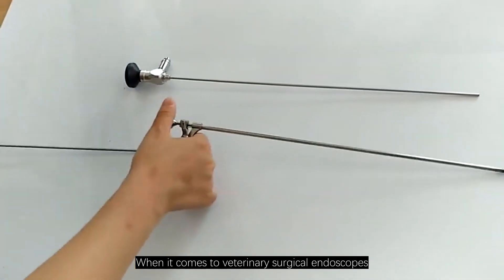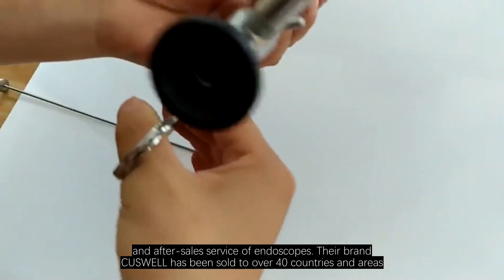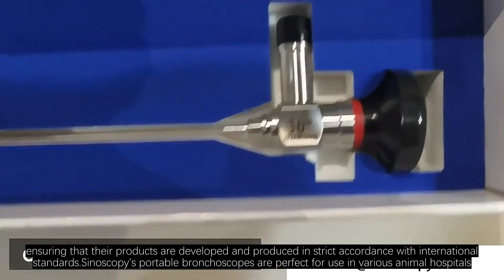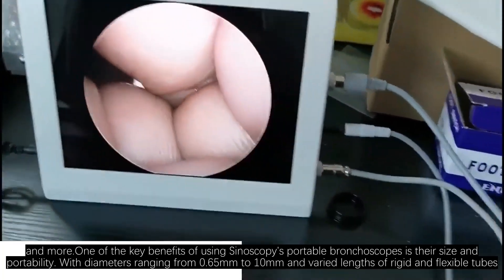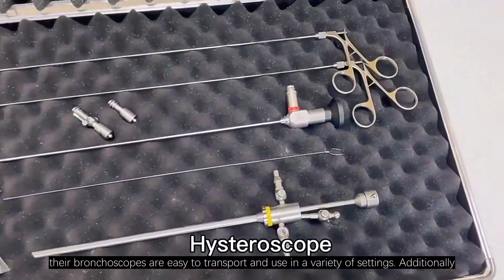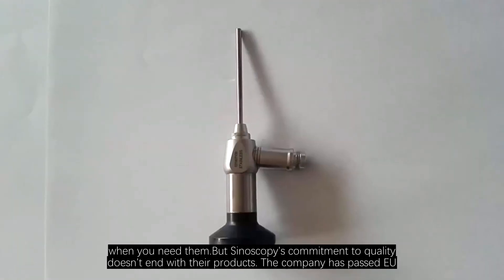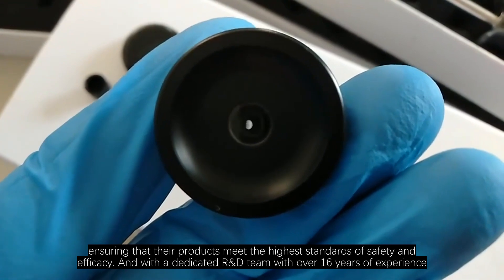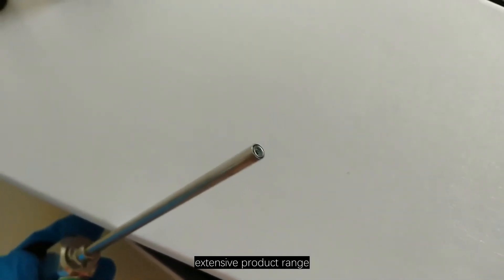The Benefits of Using Portable Bronchoscopes from Sinoscopy Co., Ltd.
it comes to veterinary surgical endoscopes, finding the right supplier is essential. If you're in the market for portable bronchoscopes, look no further than Sinoscopy Co., Ltd.As one of the professional veterinary surgical rigid endoscope manufacturers in China, Sinoscopy has over 16 years of experience in the development, production, sales, and after-sales service of endoscopes. Their brand CUSWELL has been sold to over 40 countries and areas, and the company has a complete quality management system, ensuring that their products are developed and produced in strict accordance with international standards.Sinoscopy's portable bronchoscopes are perfect for use in various animal hospitals, livestock farms, and factories. Their product range covers both flexible and rigid endoscopes, including gastroscopes, colonoscopes, bronchoscopes, laryngoscopes, cystoscopes, ureteroscopes, laparoscopes, arthroscopes, and more.One of the key benefits of using Sinoscopy's portable bronchoscopes is their size and portability. With diameters ranging from 0.65mm to 10mm and varied lengths of rigid and flexible tubes, their bronchoscopes are easy to transport and use in a variety of settings. Additionally, Sinoscopy's bronchoscopes come with varied monitor sizes and optional accessories such as sensors, PCBs, pixels, lenses, software, light sources, packaging, material quality, housing, and small tools.Sinoscopy offers both OEM and ODM endoscopy services, allowing you to customize your bronchoscopes with your logo or design. And with lighting-fast delivery and a low minimum order quantity of one piece for the first order, Sinoscopy makes it easy to get the bronchoscopes you need, when you need them.But Sinoscopy's commitment to quality doesn't end with their products. The company has passed EU, CE, ROHS, ISO13485, and ISO9001 certifications, ensuring that their products meet the highest standards of safety and efficacy. And with a dedicated R&D team with over 16 years of experience, Sinoscopy is constantly innovating and improving their products to meet the changing needs of the veterinary industry.In short, if you're in the market for portable bronchoscopes, Sinoscopy Co., Ltd. is the clear choice. With their commitment to quality, extensive product range, and dedication to innovation, Sinoscopy is the most trusted partner for all your veterinary surgical endoscope needs.